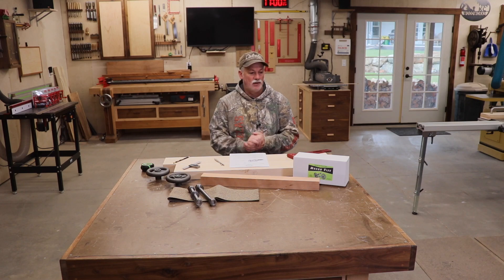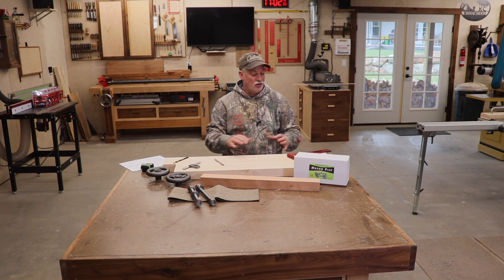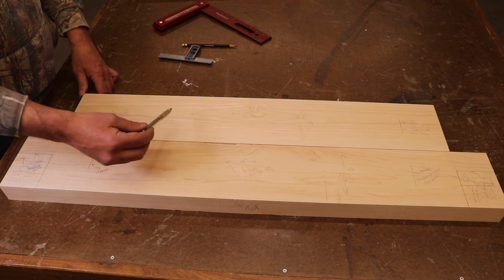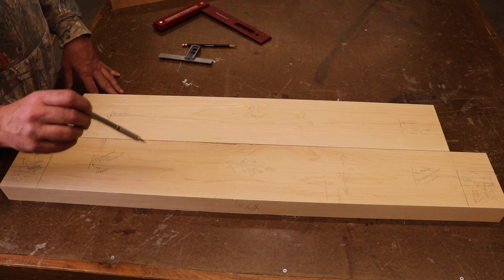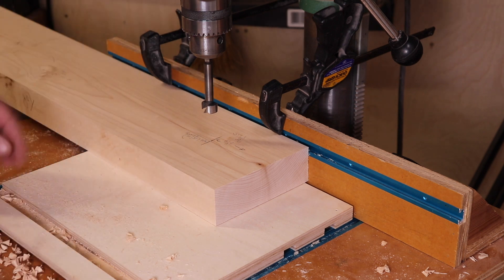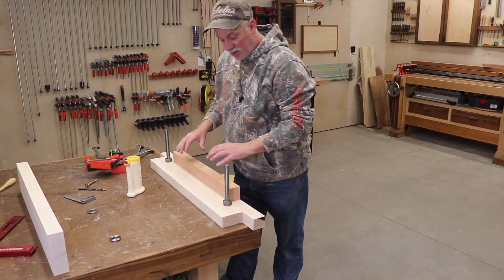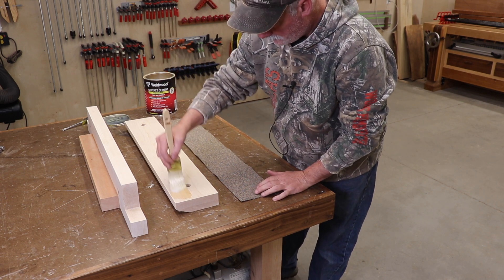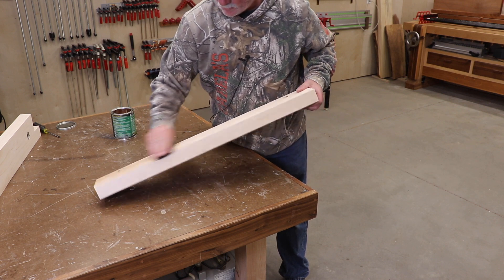BC Moxon Vise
Time for the Benchcrafted Moxon Vise!  A great project that can be completed in a day and last for a lifetime in the shop!  I really wanted a vise option at my assembly table and this fit the bill!

This will be the last of the small projects before another "big" build!